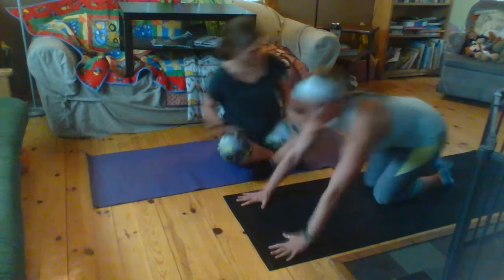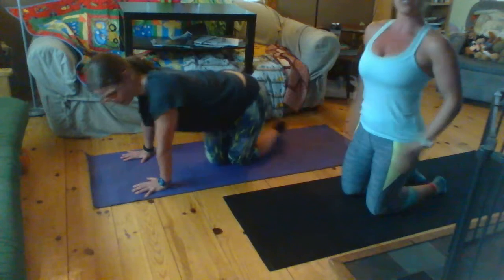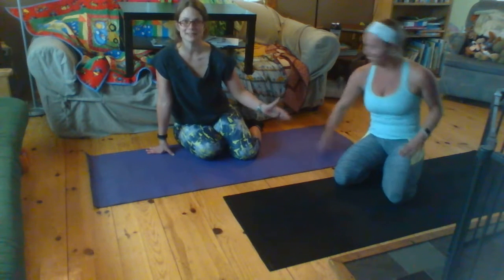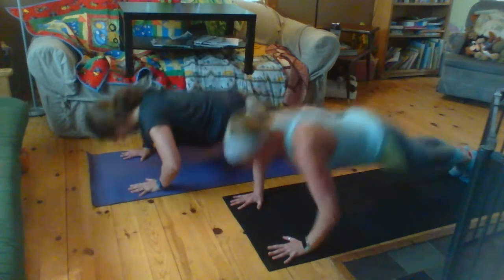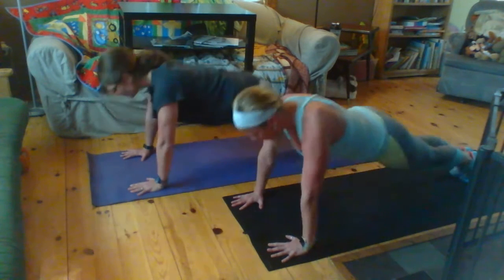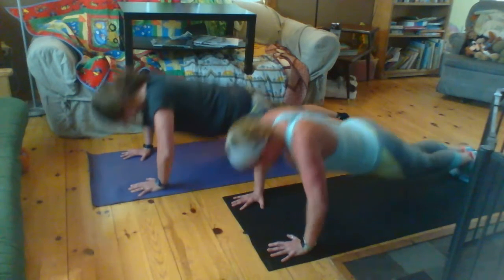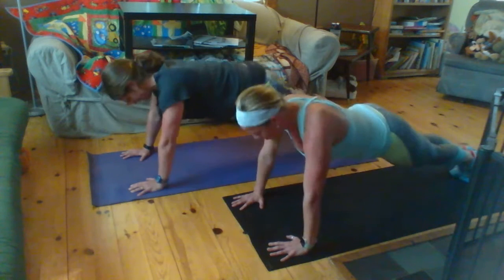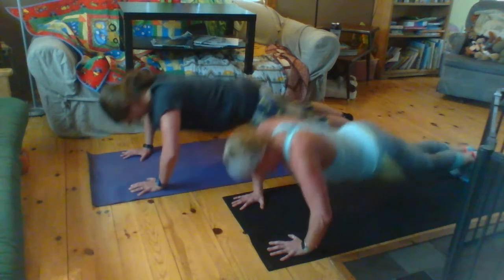Original Planksisters 365 Days of Plank in 2017 - April 9th plank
High pushup plank with dips - 60 seconds